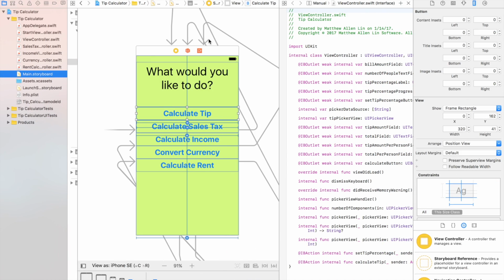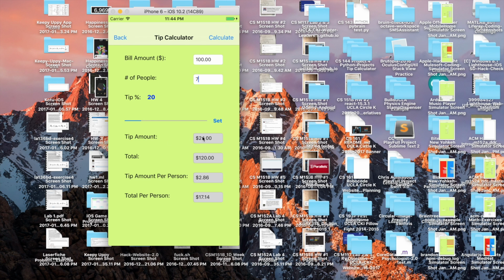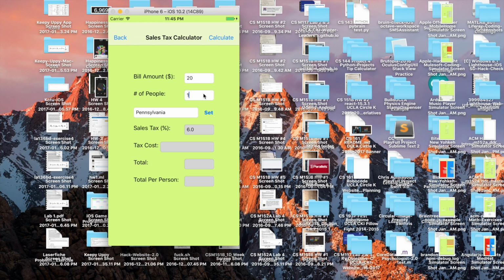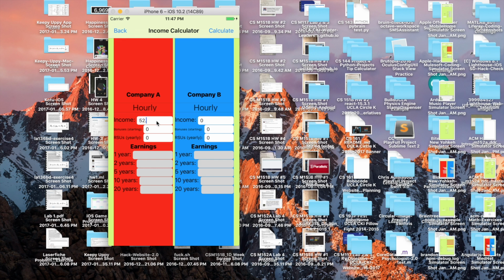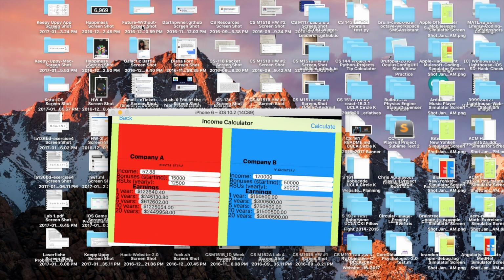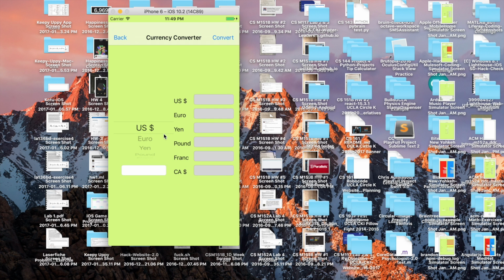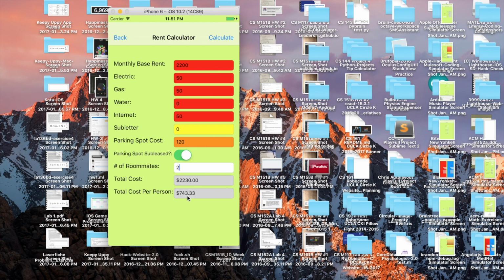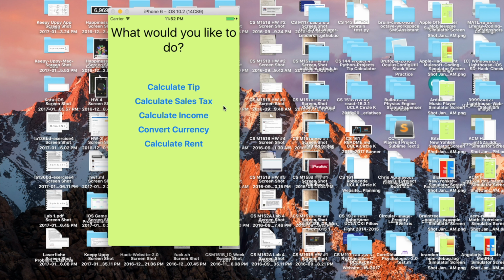Bill Util Demo